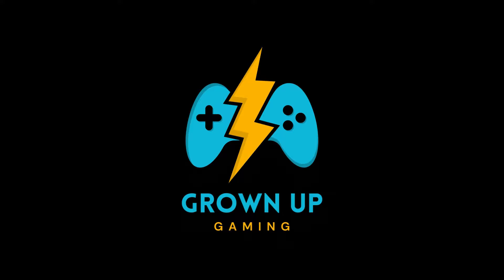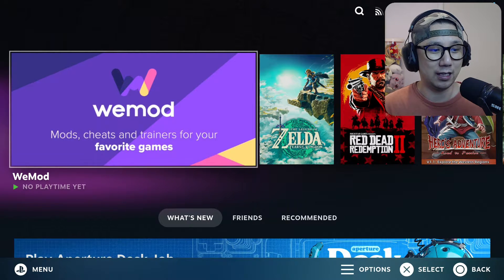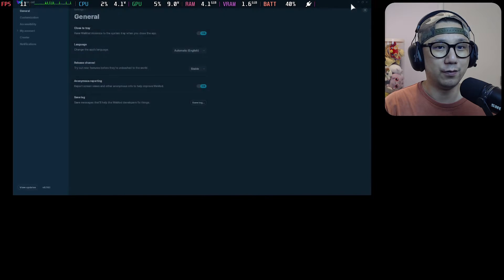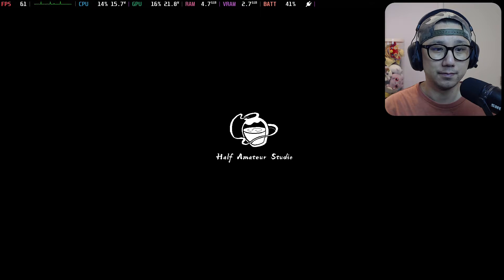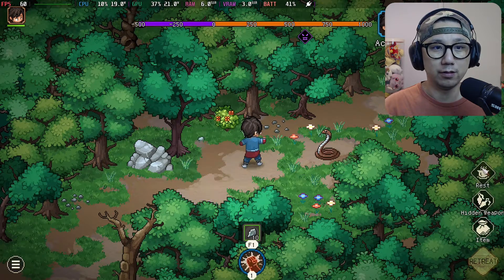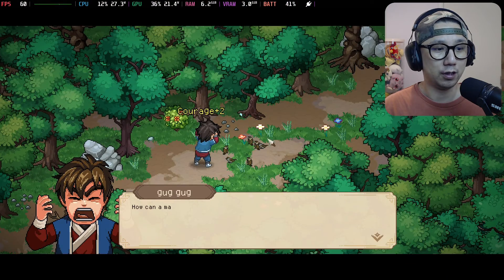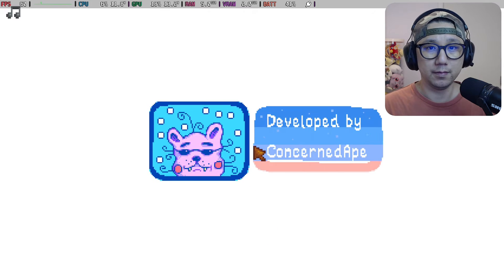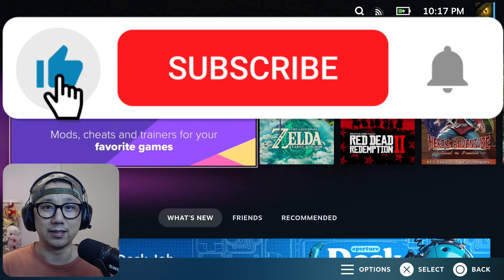Best Cheating App WeMod on Bazzite OS Lenovo Legion GO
I Installed WeMod 8.16.1 on my Lenovo Legion GO Bazzite OS! You should try it too. I hate grinding now I'm old. No time to grind those coins.